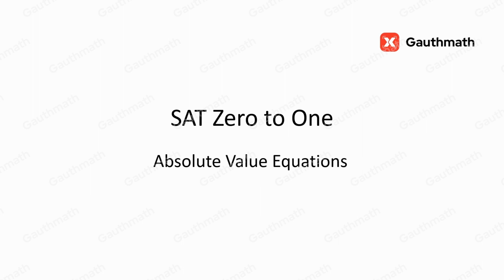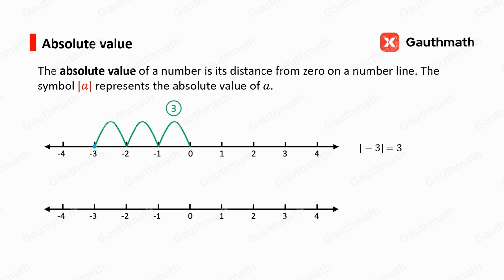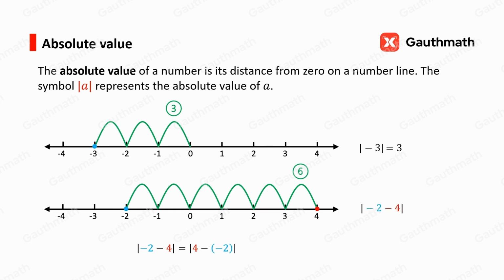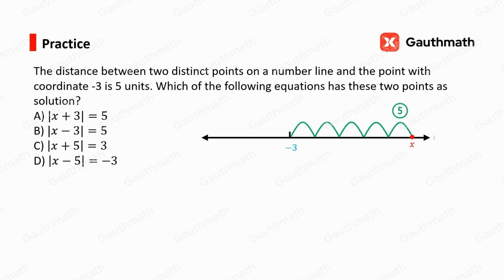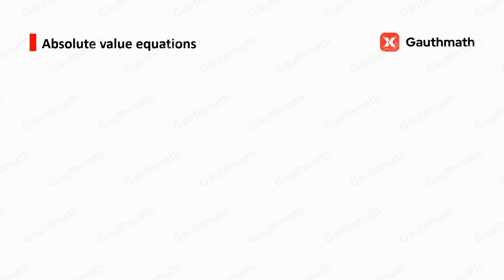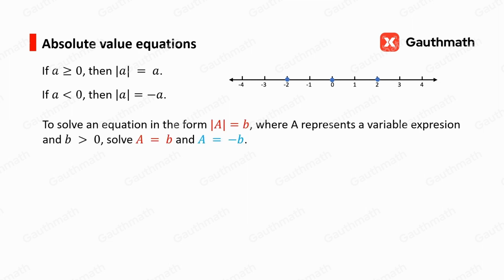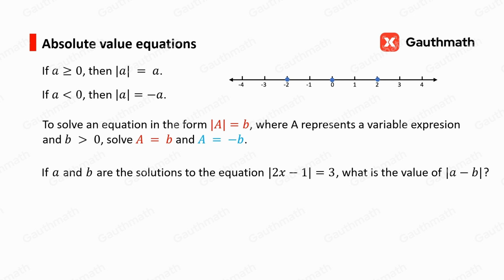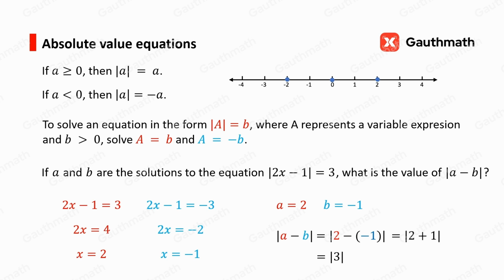Absolute Value Equations | SAT Math | Heart of Algebra |How to get a perfect score on Math Section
This algebra video tutorial walked through how to solve questions involving absolute value and absolute value equations. Practices are given after concepts in the later half of the video.